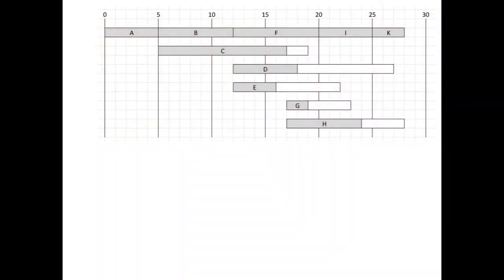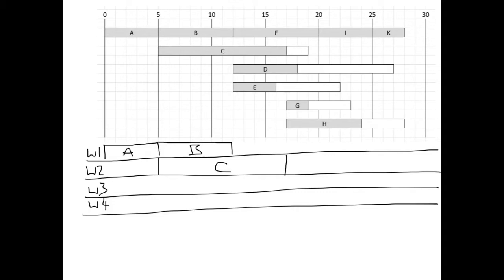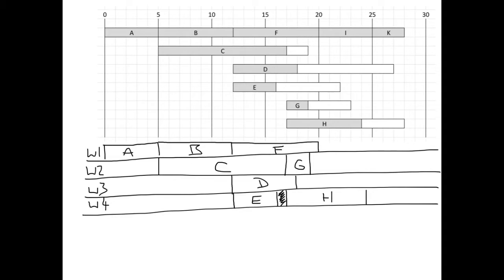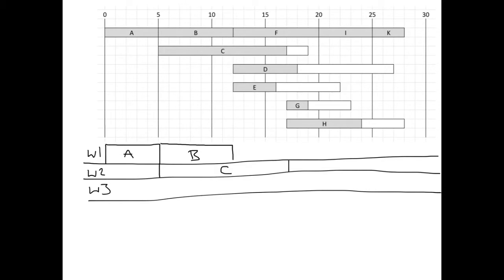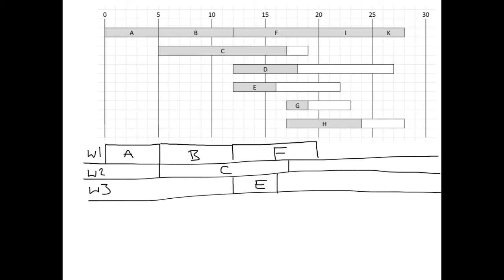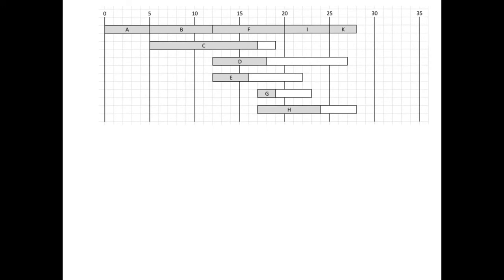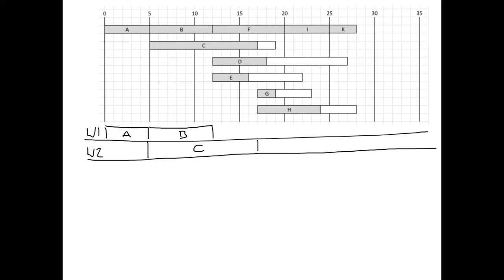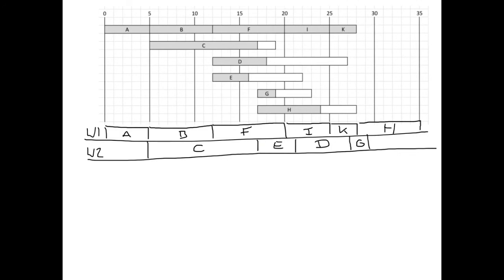Old Spec. Decision Maths Algorithms, 14 of 14: Scheduling Procedure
This video is one of a series of fourteen, that demonstrate the use of the algorithms that must be learnt for the Edexcel Decision Maths 1 module.  This is a demonstration of how to schedule activities for an activity network.   For the full playlist of 14 videos, go

My channel consists of a variety of videos to help with mathematical techniques and the use of graphical and scientific calculators.